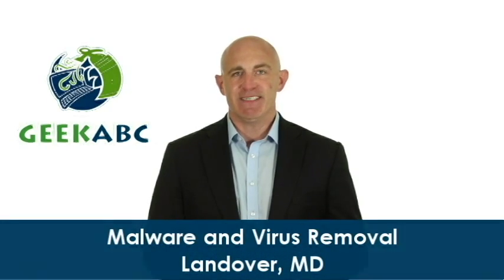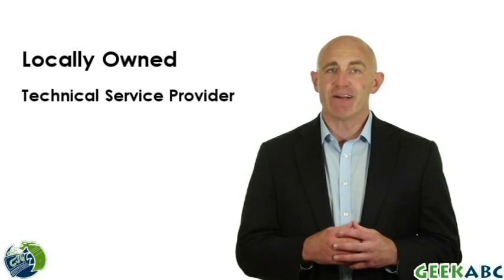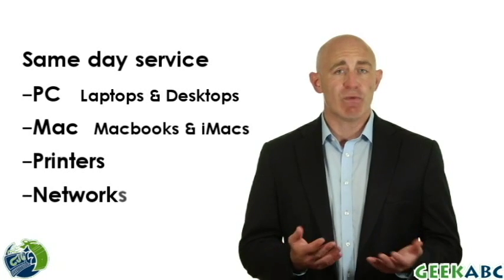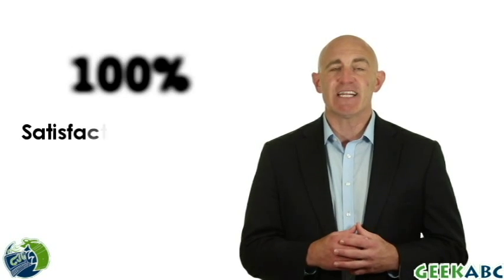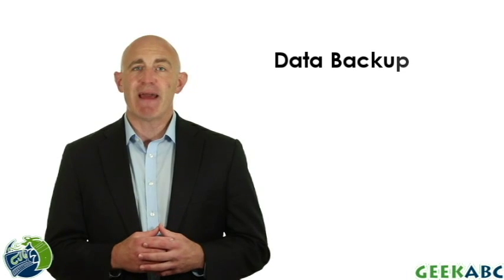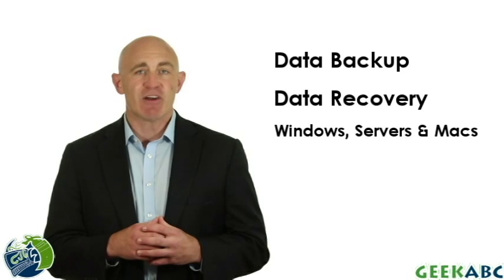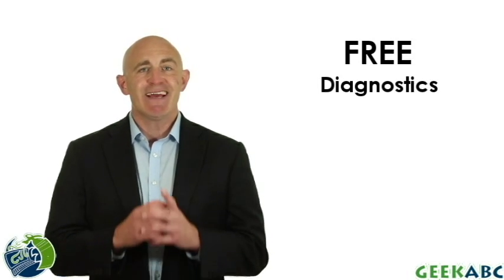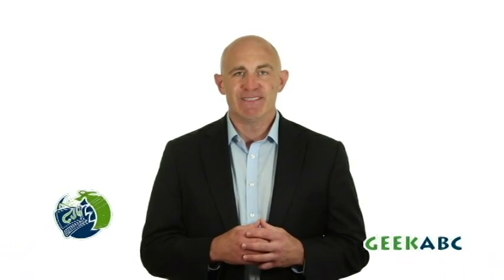Malware and virus removal near me Landover, MD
Locally owned and operated computer repair company servicing Landover. In shop and on location services are available. We offer the best local warranty with a 100% satisfaction guaranteed.  Both business and residential services are available. Services we provide include: desktop repair, laptop repair, data recovery, data transfer, screen replacement, harddrive install, network setup and maintenance, remote service, virus removal and tune ups, power jack replacement, motherboard replacement, power supply replacement, keyboard replacement, mousepad or trackpad replacement, printer setup, operating system reinstall . We offer fast and free diagnostics. You can trust us to fix your broken Windows PCs, Macs, printers and network devices. Serving Landover, Maryland and throughout Prince George's County.